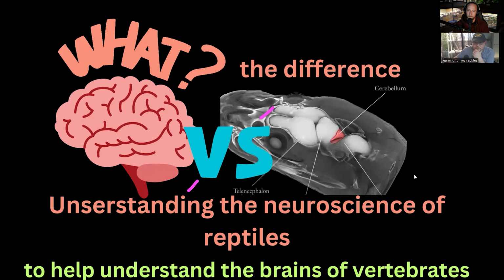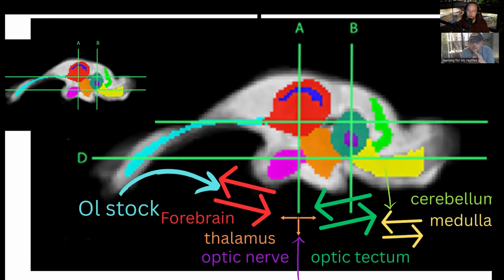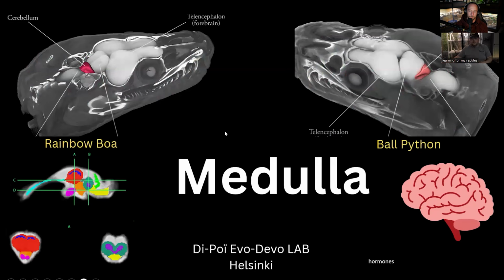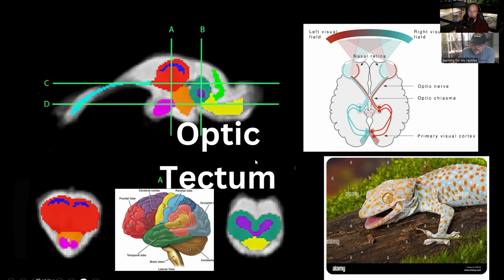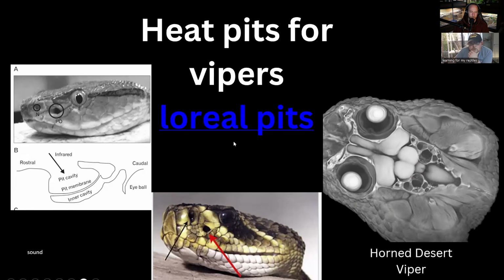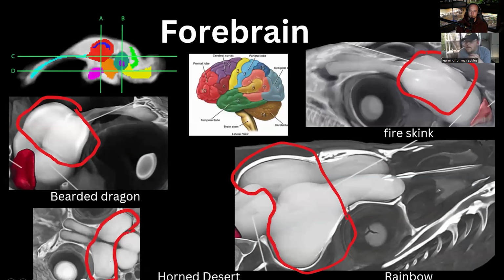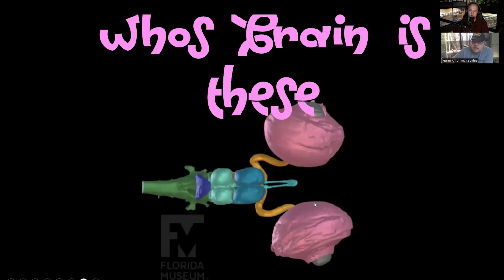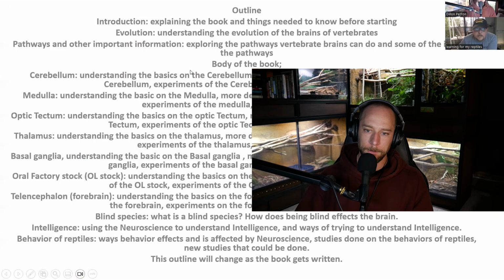Inside the Mind of a Reptile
In this episode, Daniel Yates presented his research on the neuroscience of reptiles. Daniel shared his PowerPoint presentation titled "Learning Science and How to Deal with People for My Reptiles," focusing on the brain anatomy of reptiles and how it compares to human brain structure. He explained key concepts, including the three "humps" of the reptile brain (forebrain, mid brain, and cerebellum), the optic tectum's role in processing visual information, and how different reptile species have adapted their brain structures based on their environments and behaviors. Daniel discussed various studies, including a 40-species analysis and shared his hypothesis about how reptiles perceive and interact with their environments. The conversation also touched on his personal background in science and his approach to studying reptile neuroscience, emphasizing the need for more research in this area.